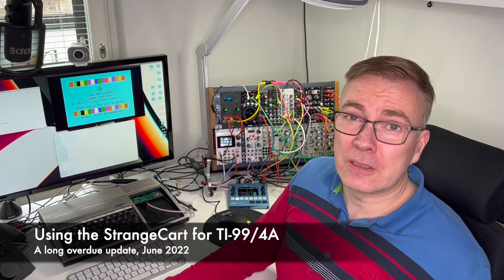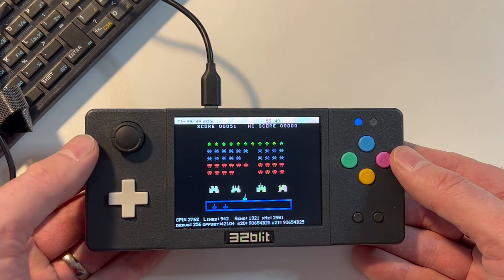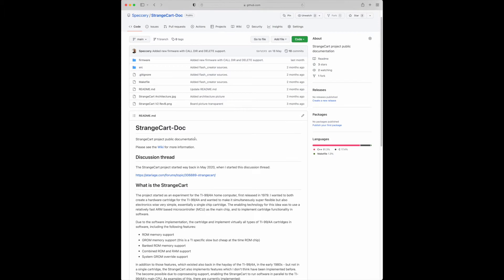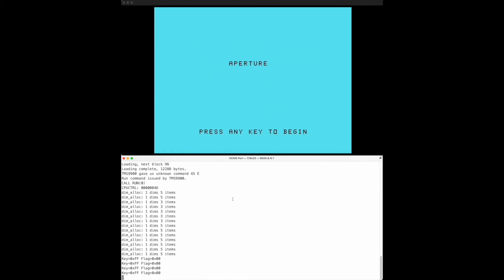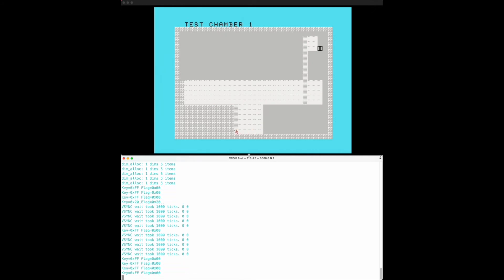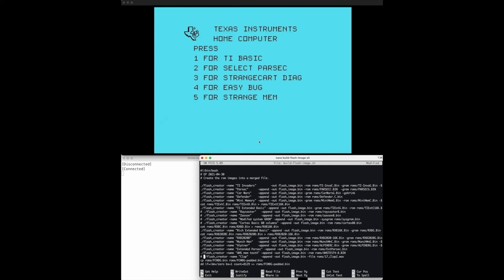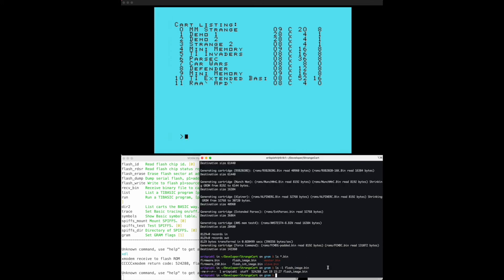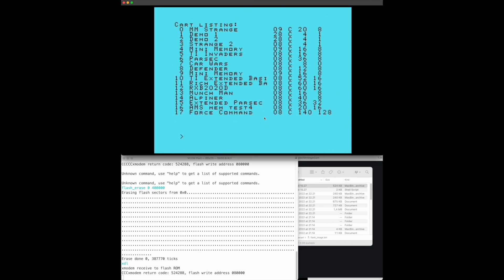Using the StrangeCart for TI-99/4A, porting a game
This video is an update about my StrangeCart project, a plug-in cartridge for the TI-99/4A. The StrangeCart is many things packaged into one:
- A multicart cartridge, enabling many cartridge images to be loaded and run on the TI-99/4A.
- A TI Basic extension
- An accelerated TI Basic, running my port of TI Basic using a co-processor
- A GRAM module
And so on, more features to be added.

Also discussed in the video is how you can "port" existing TI Basic games for the StrangeCart TI Basic. This mainly involves slowing down those programs so that they don't run too fast.

This game has to be one of the best games ever created for TI Basic.

Checkout the Wiki if you are interested.